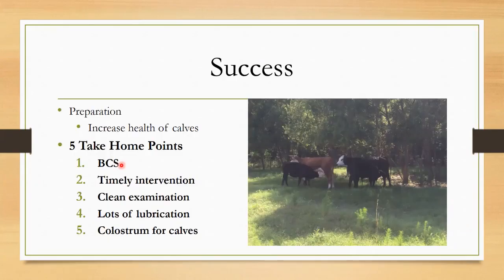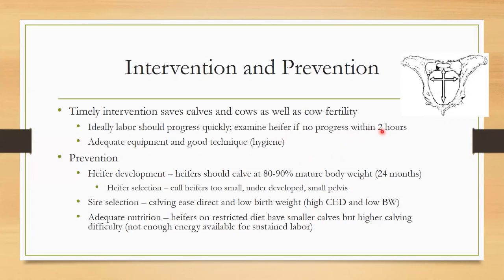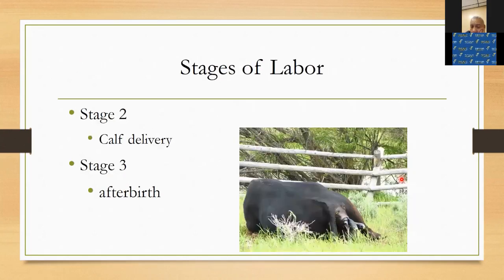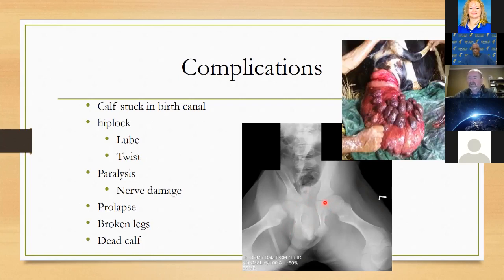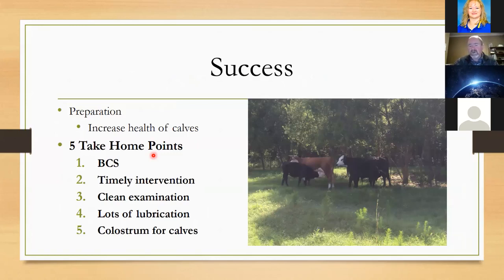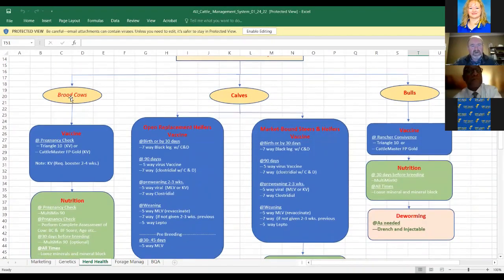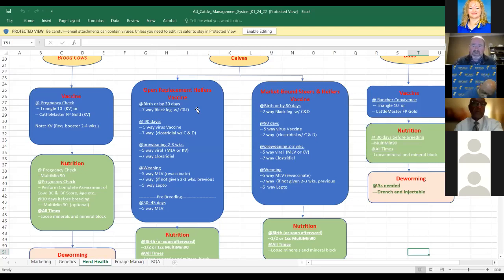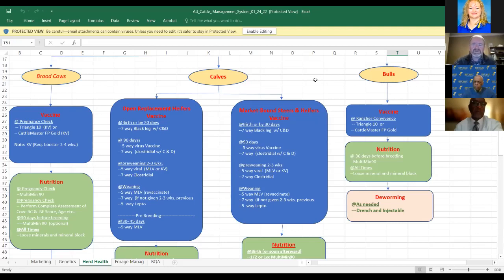Calving Management and Cattle Vaccines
Dr. Lee Jones (DVM), University of Georgia, discusses calving management and gives an overview of cattle vaccines (starts at 34:19). This webinar was part of the Spring 2022 Beef Cattle Production Series organized by Fort Valley State University (Dr. Niki Whitley; ) and Mr. Stefan Price) and AgriUnity LLC (Mr. Handy Kennedy) with support from USDA NIFA Southern SARE (grant number LS21-358).